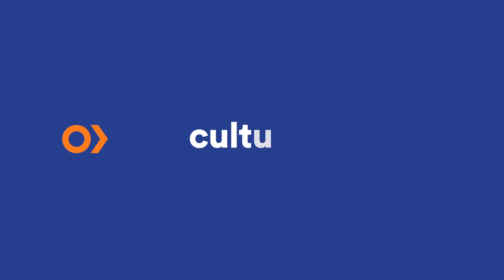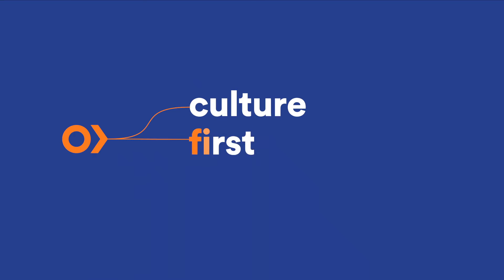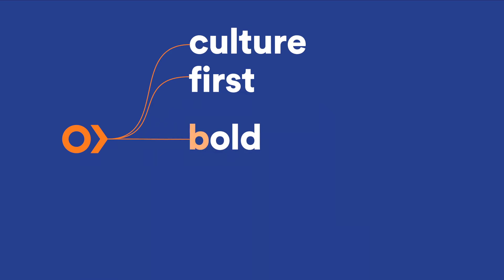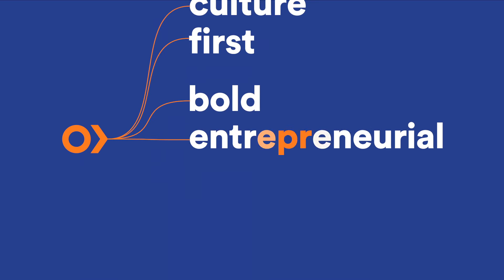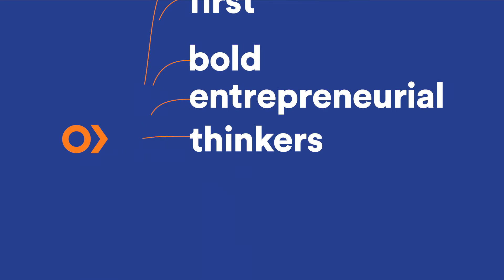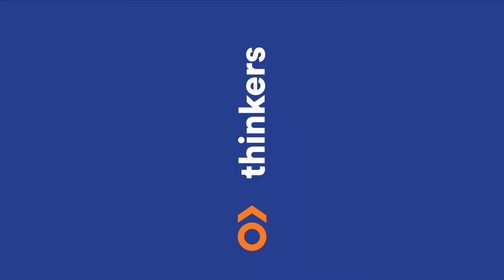Oleg Smykalov - Optimus SBR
Rebranding video for a Toronto-based consulting firm Optimus SBR.